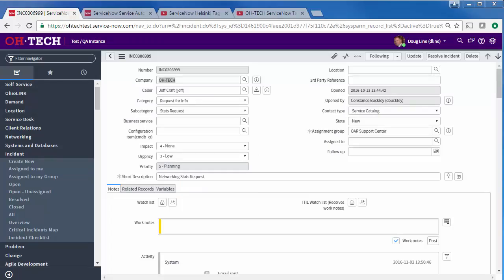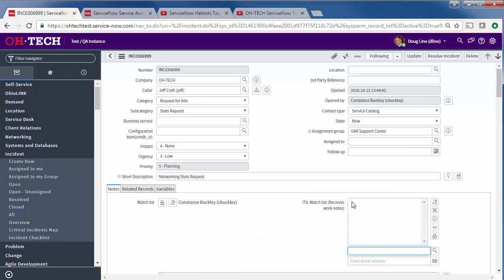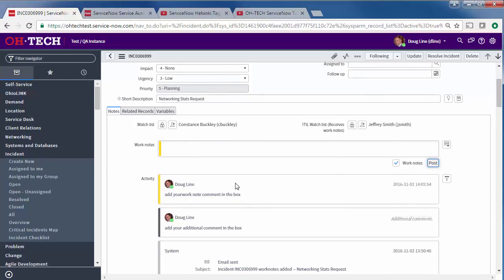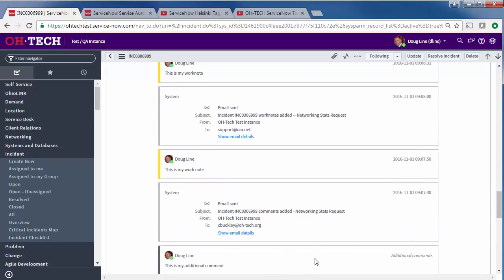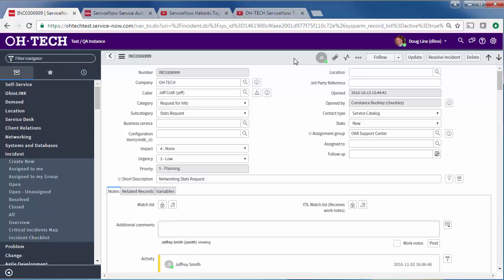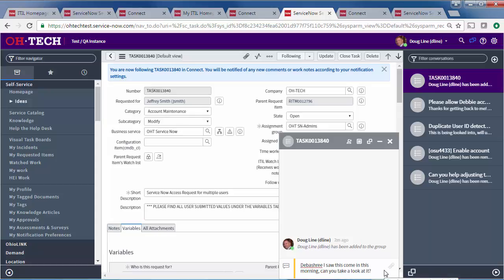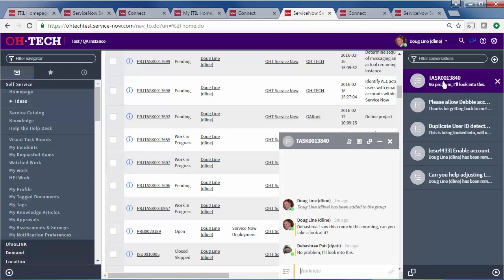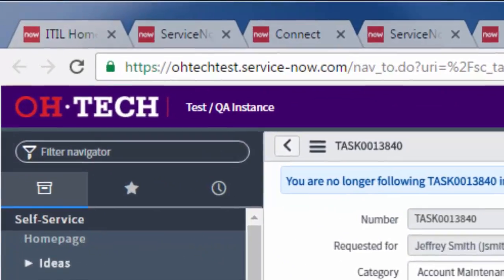OH-TECH ServiceNow Forms